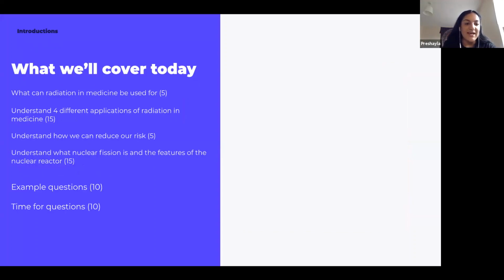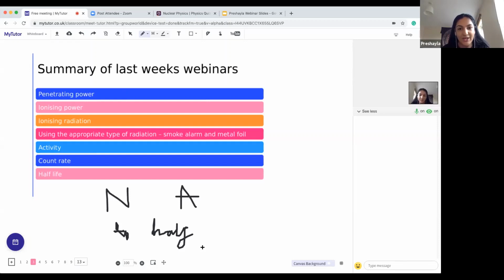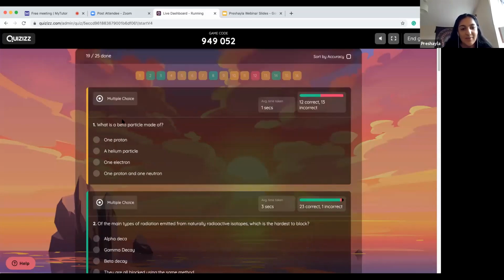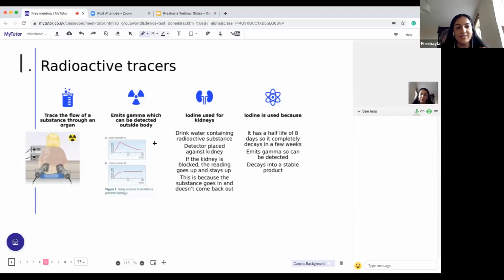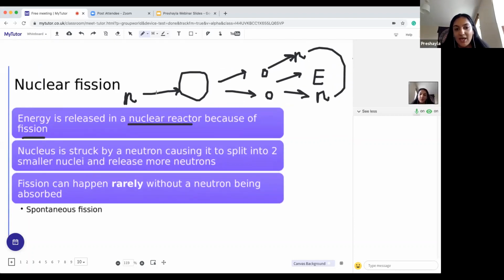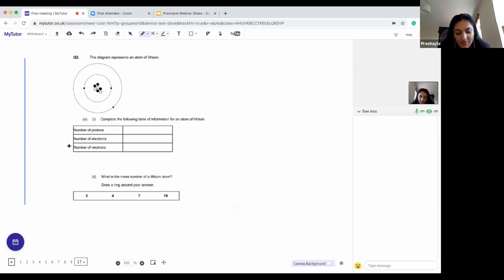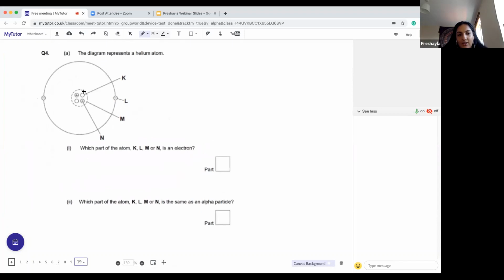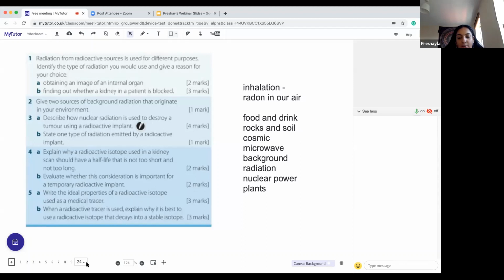GCSE Physics - Nuclear radiation in medicine: live group tutorial | MyTutor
In this live group tutorial, Physics tutor Preshayla teaches you about nuclear radiation in medicine, part of your GCSE syllabus.

Learn about what radiation in medicine can be used for, four applications of radiation in medicine, and how we can reduce our risk - all key parts of this GCSE level topic.